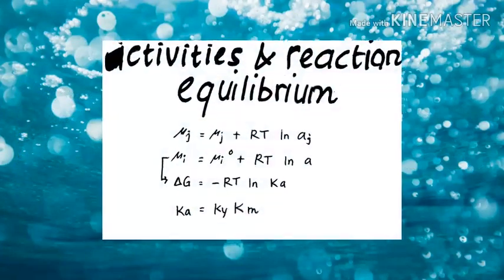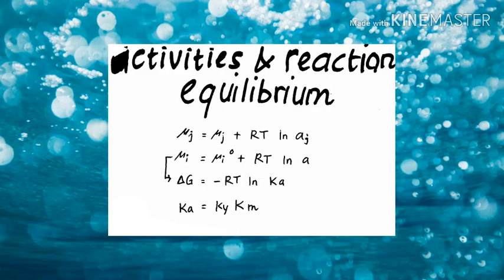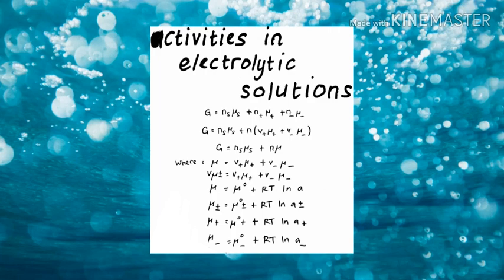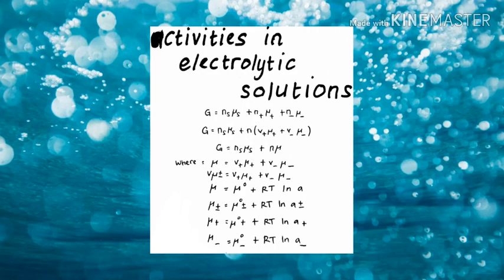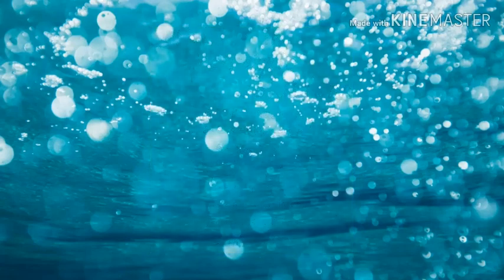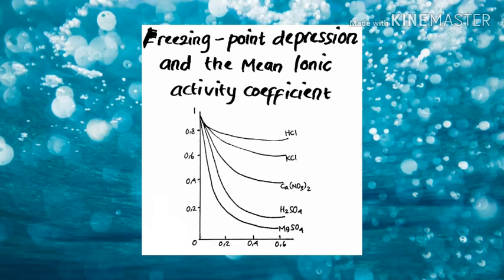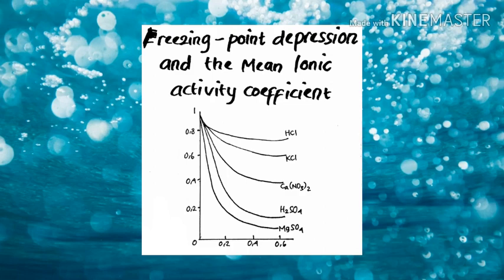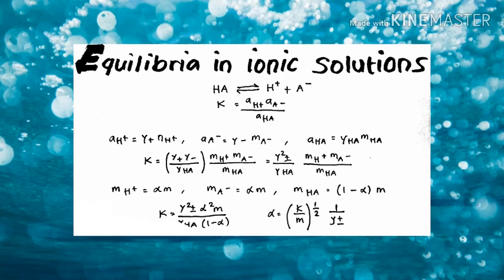Physical Chemistry (Equilibria in Non-Ideal System)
assalamualaikum guys, my name is Rizka Alfiana (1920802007). The courses is Physical Chemistry, and The Lecturer Jauharuddin Luthfi Al Aljabar, M.Sc

I'm from the study program of chemistry, the faculty of science and technology, the Islamic state of Raden Fatah Palembang.

In here i'll explain about Activities and Reaction Equilibrium, Activities in Electrolytic Solutions, Freezing-point Depression and The Mean Ionic Activity Coefficients, The Debye-Huckel Theory of The Structure of Dilute Ionic Solutions, Equilibria in Ionic Solution.

For the trailer vidio, let's check on my instagram🌈